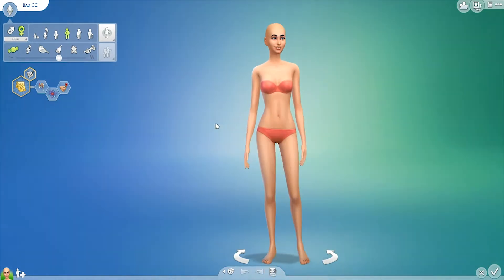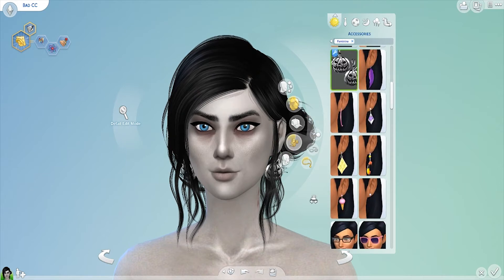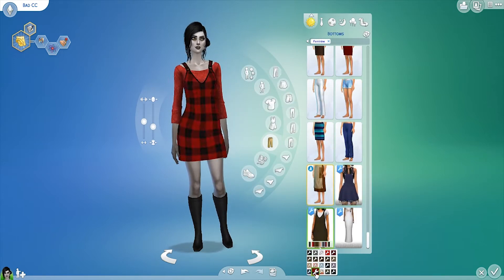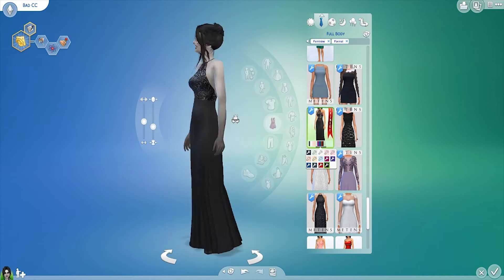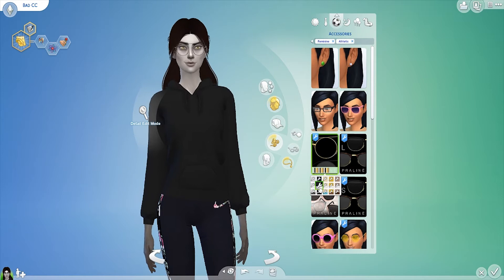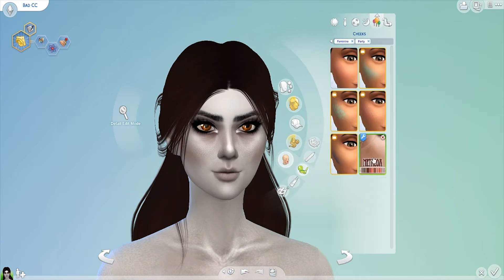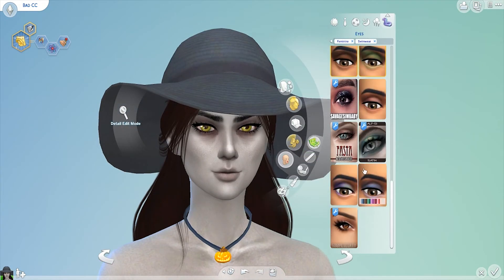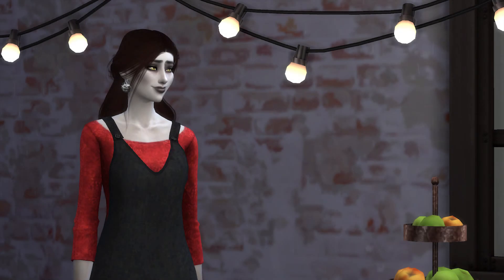Vampire Queen | Create A Sim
☽ NeonCreep ☾
Happy Friday!
I made a vampire in Create A Sim. And I was very inspired by Halloween and the vampires. I think she turned out great!
Be sure to leave any suggestions in the comments for me to read and reply! I would love to do more of these.

Comment your opinion on things!